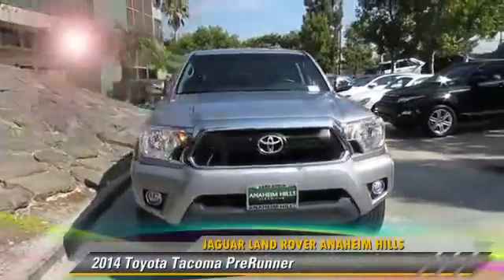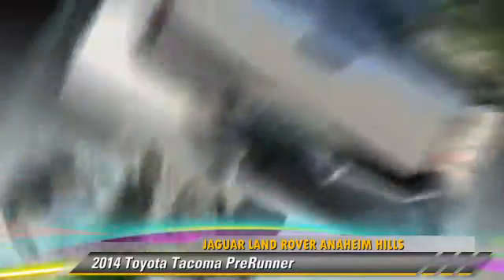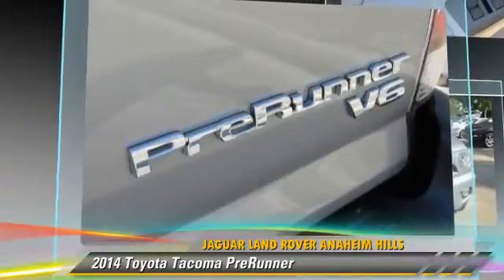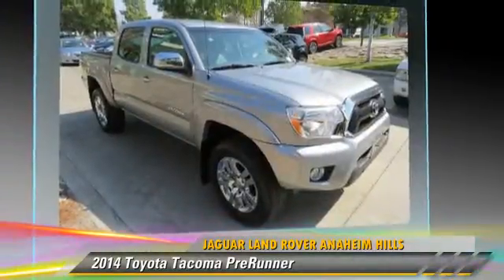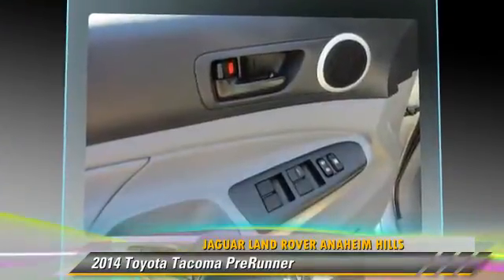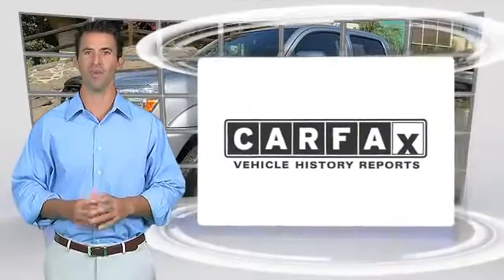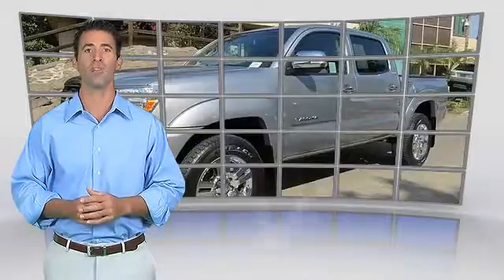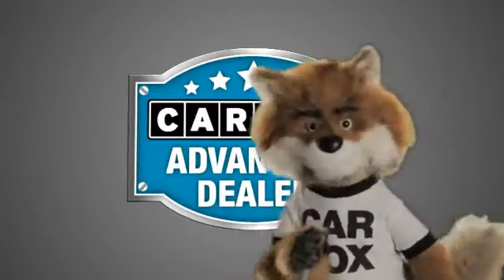Jaguar Land Rover Anaheim Hills, Anaheim Hills CA 92807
[DFIN:3:3216556:I:1367:1CE61AF3:7188435c0be745e5f25885de24094440]